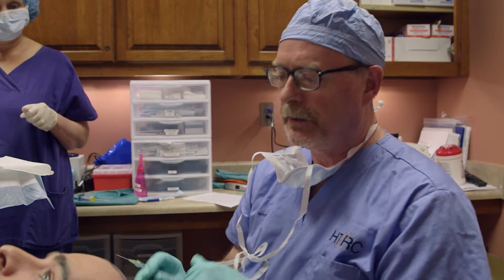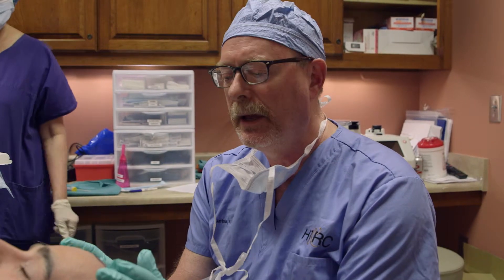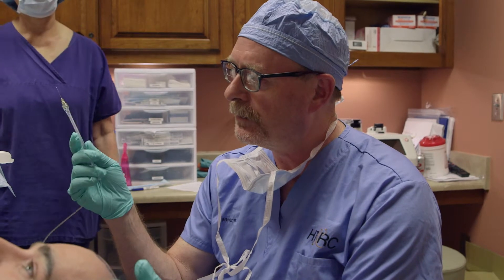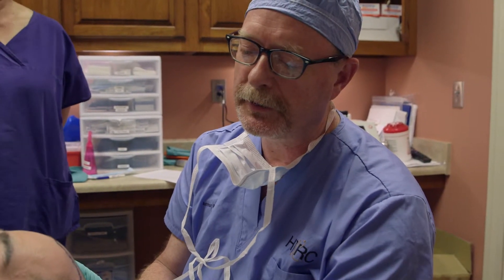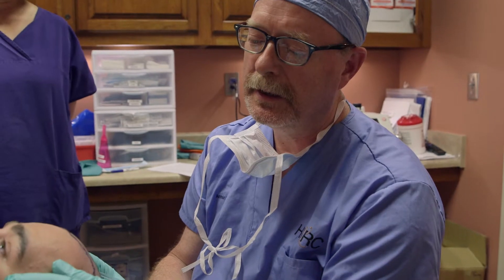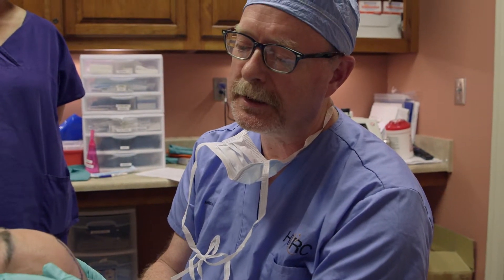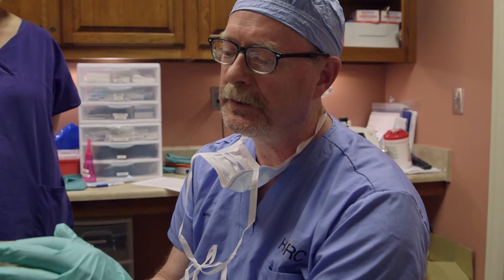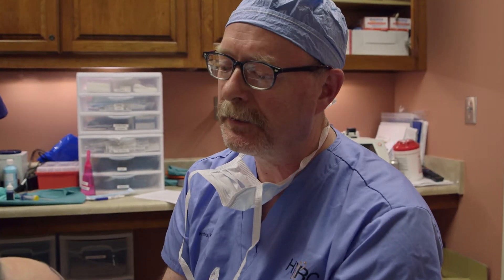HTRC Local Anesthesia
Watch Dr. Gray as he explains how local anesthesia is used during a hair transplant procedure.